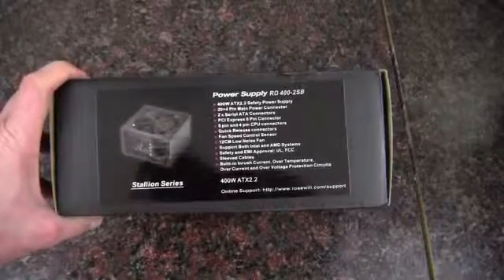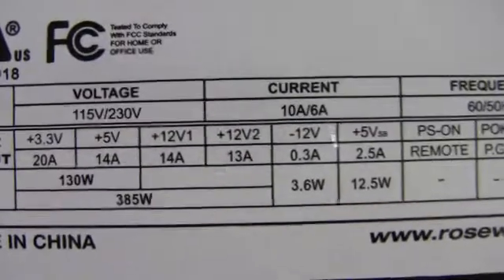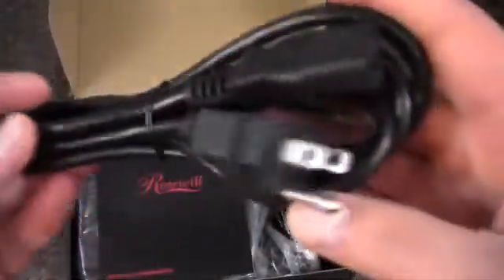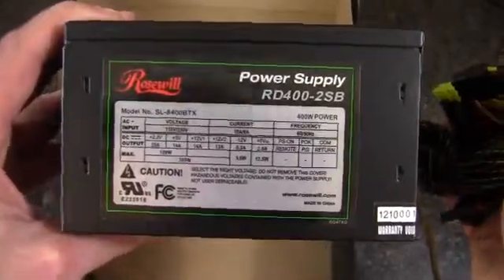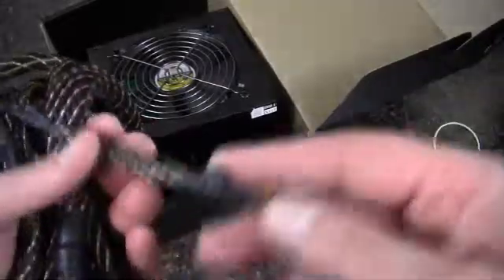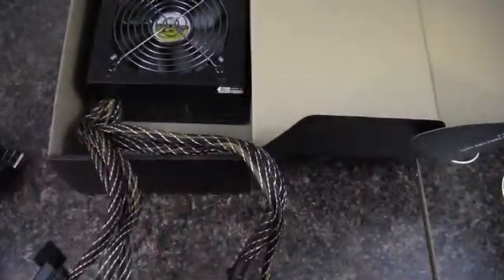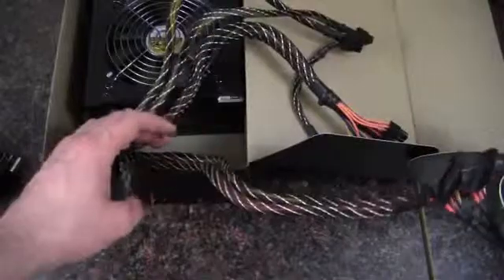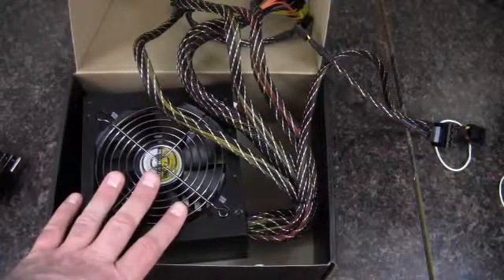Rosewill Stallion Series 400 Watt Power Supply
Unboxing and quick look at a Rosewill Stallion series power supply